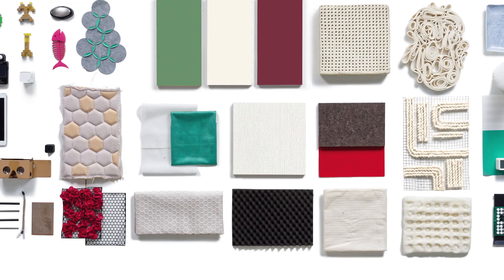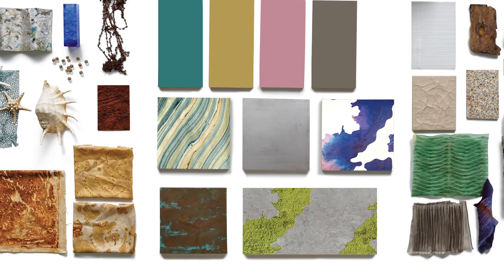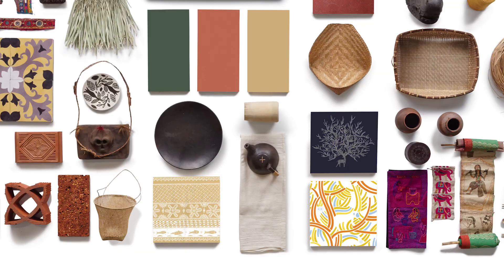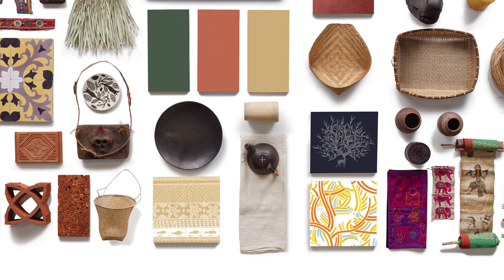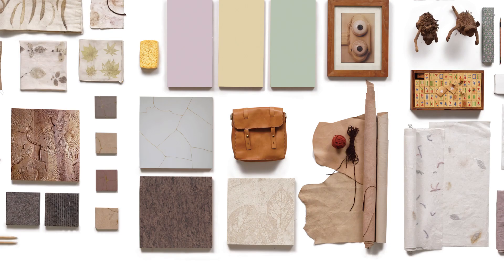Asian Paints Colour Next 2017 | Teaser | Colour Stories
In its 14th edition, Asian Paints ColourNext is its most comprehensive yet. It goes beyond colour, because cold steel and a handwoven rug can both be the exact shade of grey, but a completely different feeling. Material, texture and finish work together to create a forecast for spaces that draw from the mood of the nation, exploring social, political, economic and visual cultures across cities, big and small. Like a tapestry of experiences and aspirations, ColourNext 2017 tells four distinct trend stories, with a palette of its own. And yet, each finds an echo in the other, in the underlying pursuit of a delicate balance.